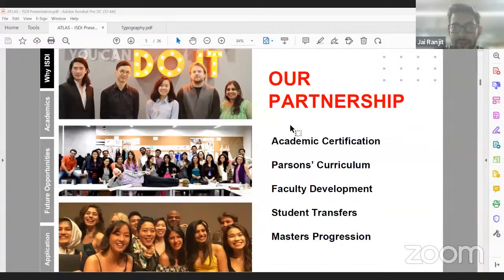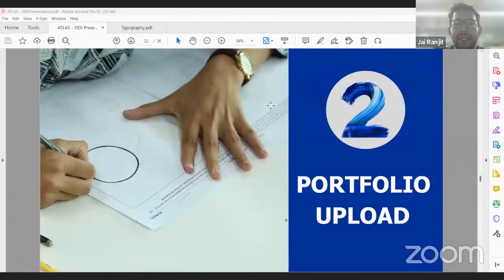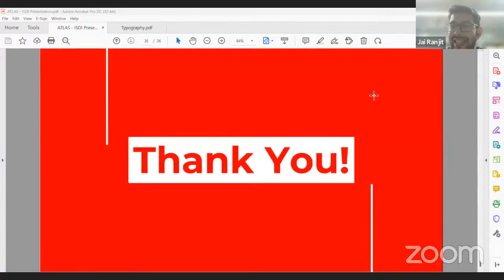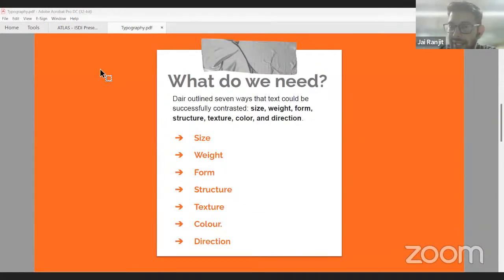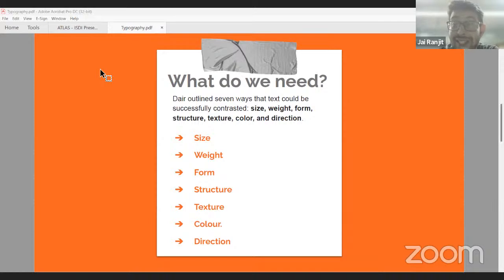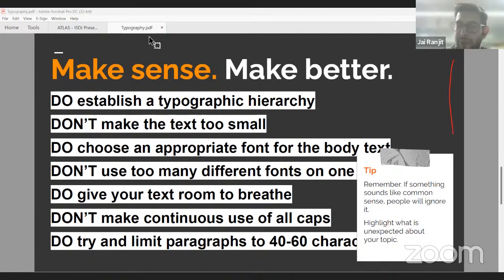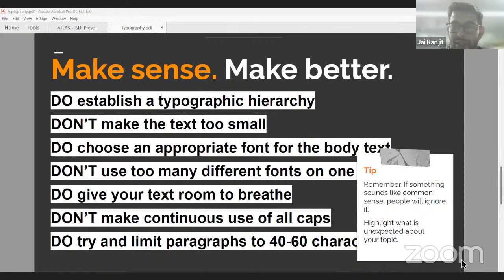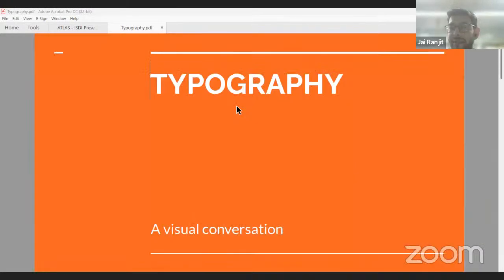Design Nuances Edu Series - Typography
Dear Student / Parent,

If you / your child wants to follow a career in design it is helpful to know of all the colleges there are and the academic options that they provide.

DQ Labs is proud to present ISDI in its Design Nuances Edu Series.

ISDI is one of India's leading schools of design & innovation based at Mumbai.
Date & Time: 9th Oct 2022, 9:15 AM to 10:30 AM
Design School in focus: ISDI  - 15 mins
Edu slot topic: Typography - 30 mins
Q&A: 15 mins

Note: Each of these sessions are unique and will not be repeated for the next 2 years.

Please register and join the session.

An exclusive PDF collection of TOP resources and links related to the Edu slot will be given only to the attendees.

Best Regards,
Team DQ Labs